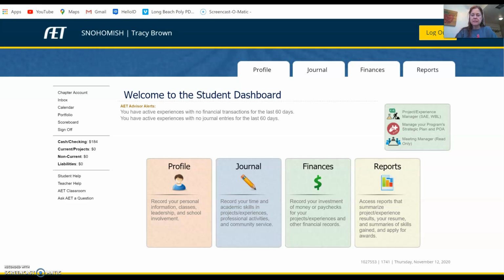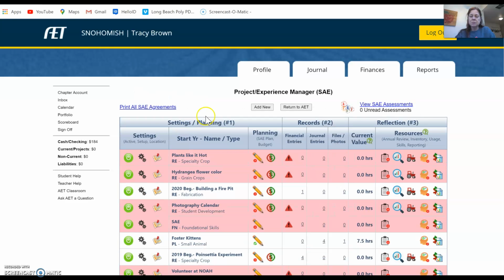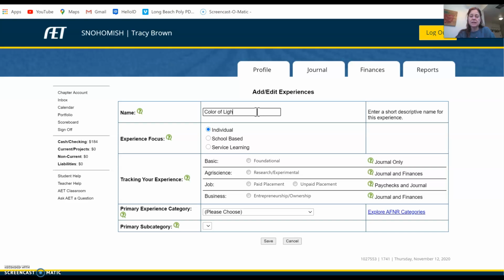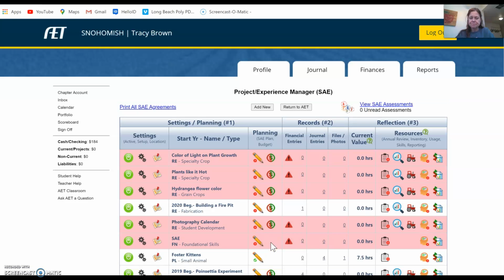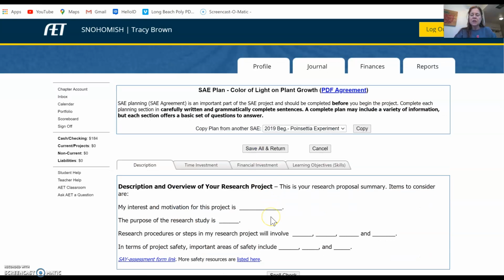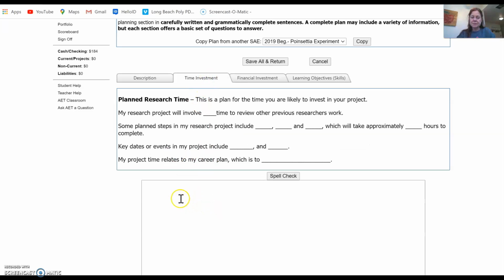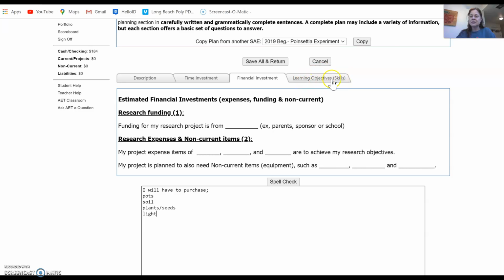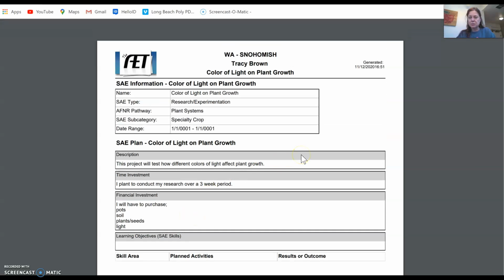Adding and Experience on TheAet